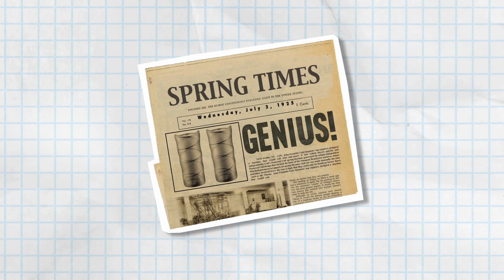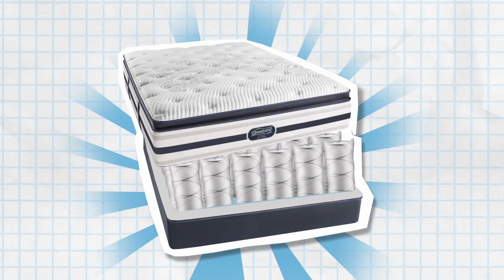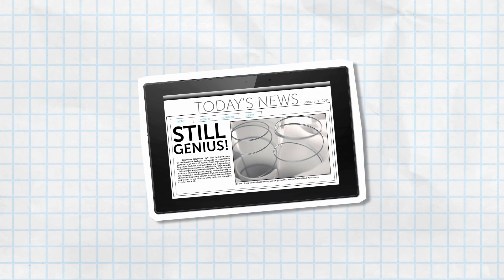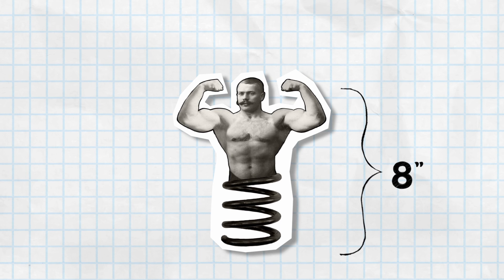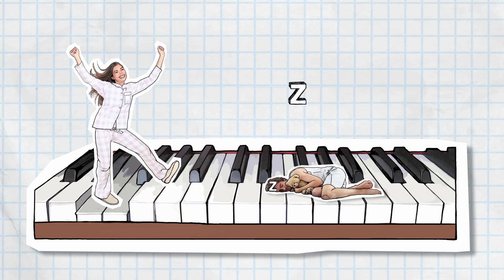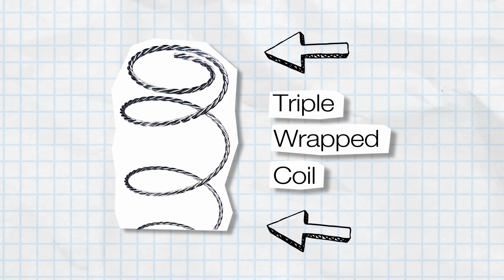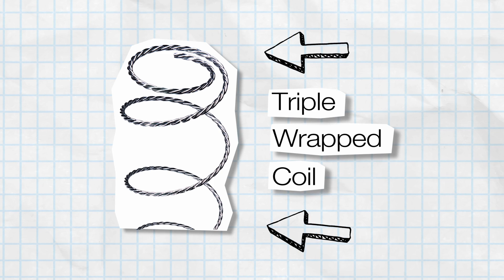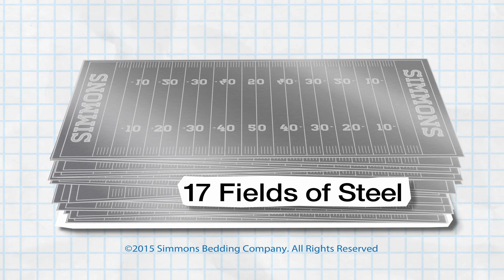What is a Pocketed Coil? | Simmons